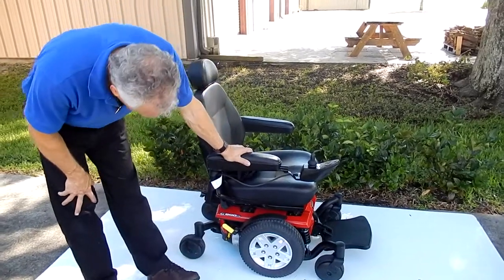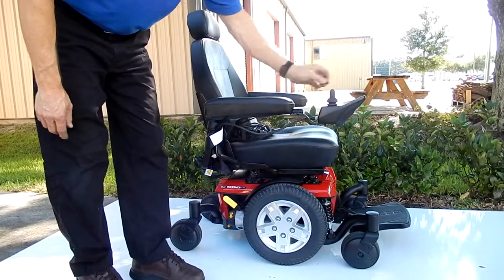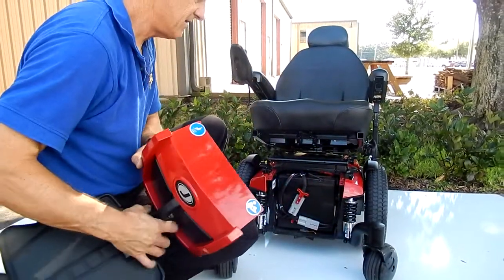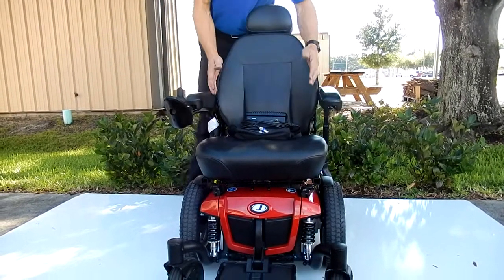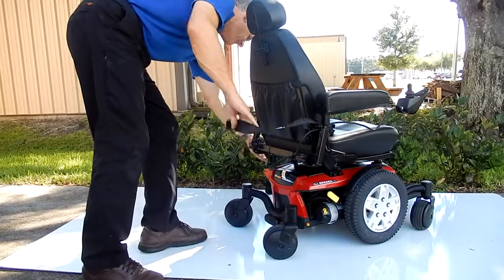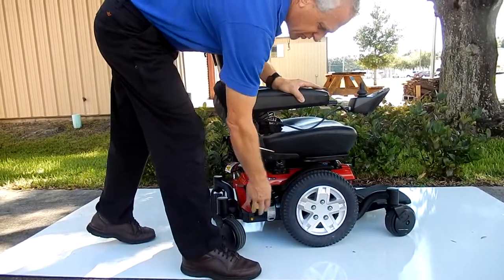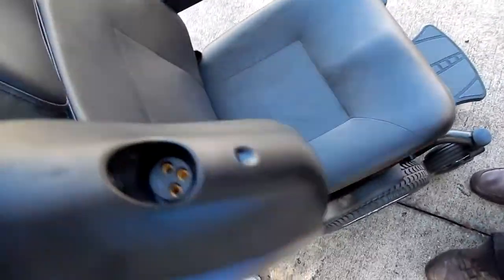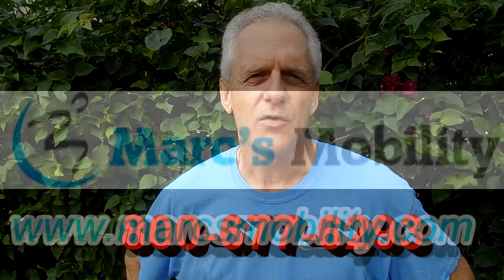Jazzy 600 ES Red Like New Power Chair